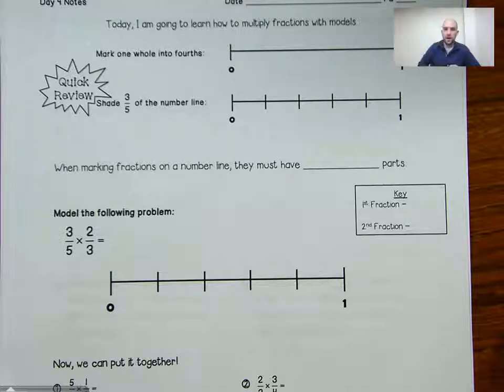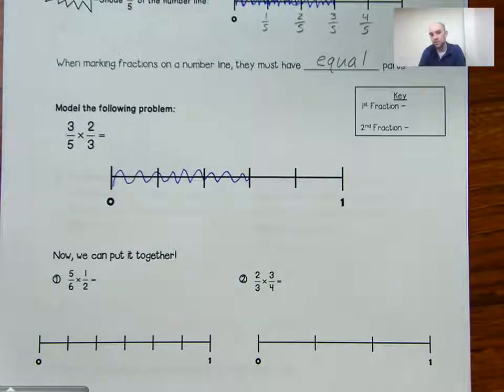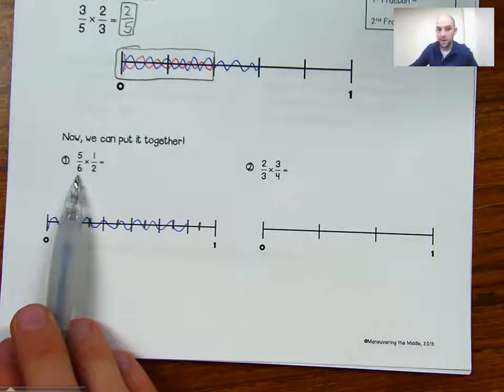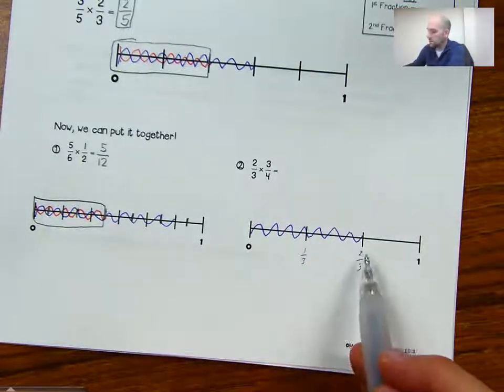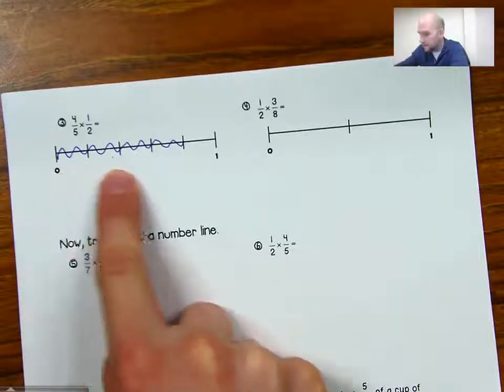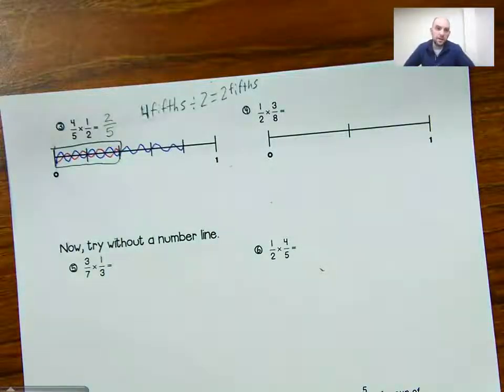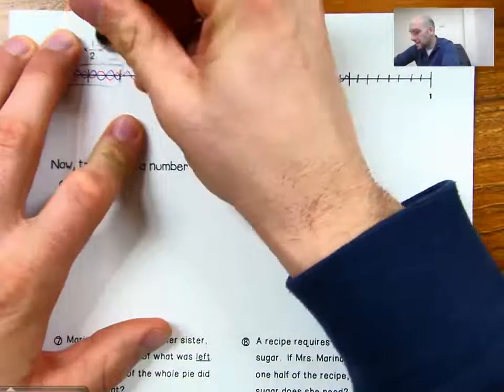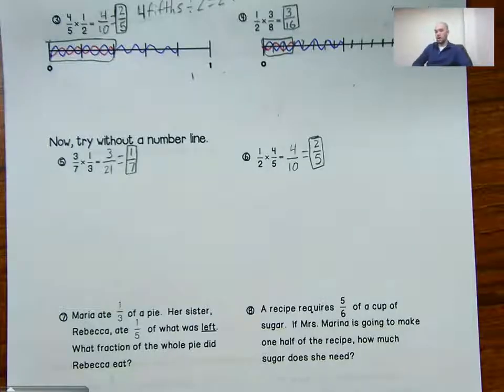5th Grade EngageNY Math - Module 4 Lesson 8 Multiplication of a Whole Number by a Fraction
5th Grade EngageNY Math - Module 4 Lesson 8 Multiplication of a Whole Number by a Fraction